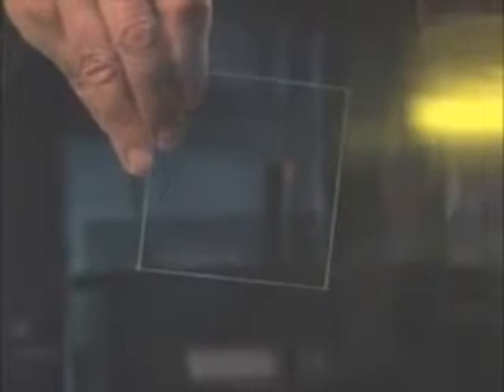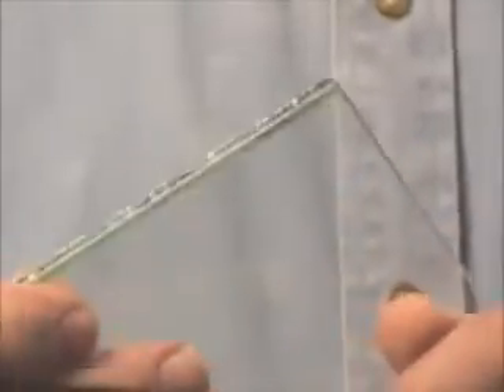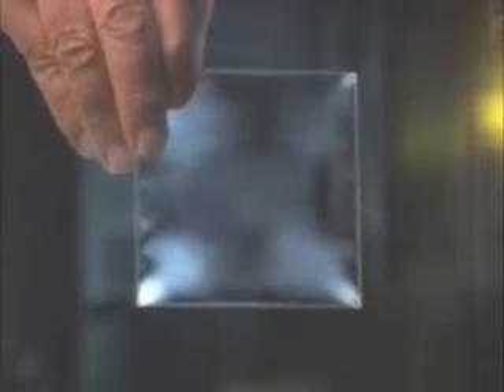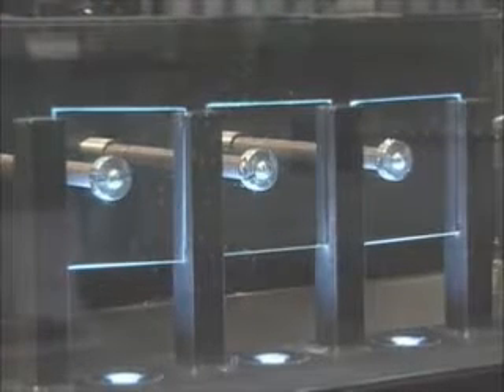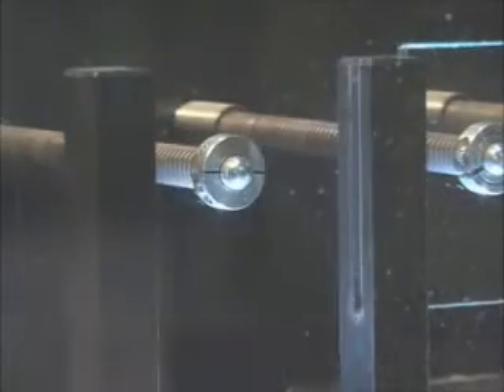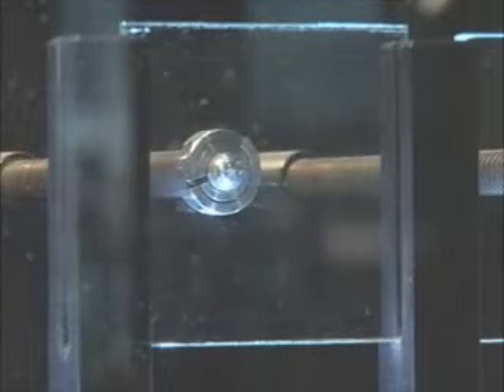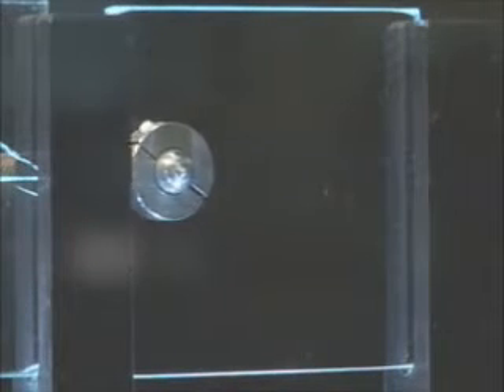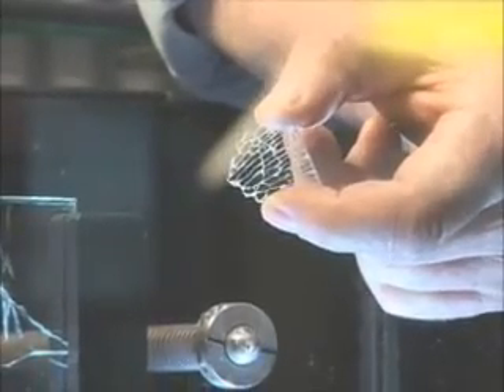Breukeigenschappen van verschillende soorten glas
Deze demonstratie toont goed het verschil in breukgedrag van normaal (float) glas, gehard en gelaagd glas. Alleen de laatste twee zijn letselveilig glas, alleen de laatste is doorvalveilig glas